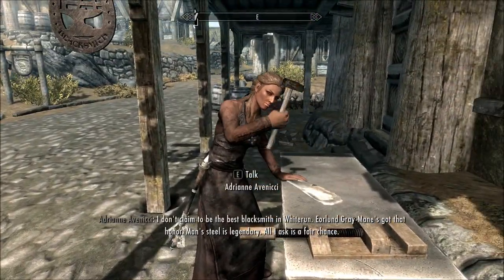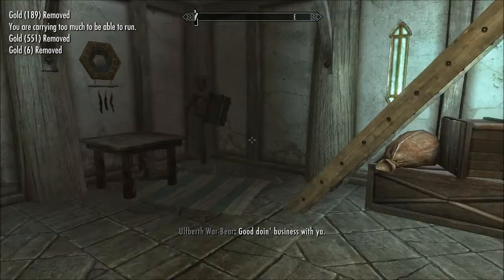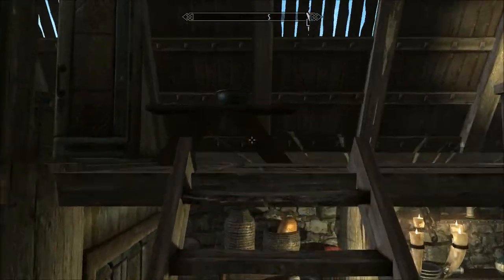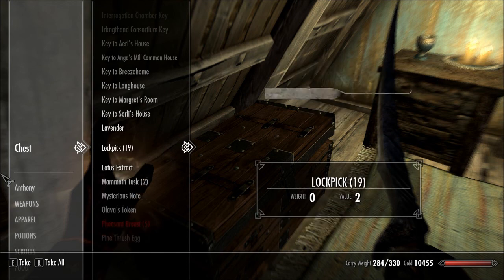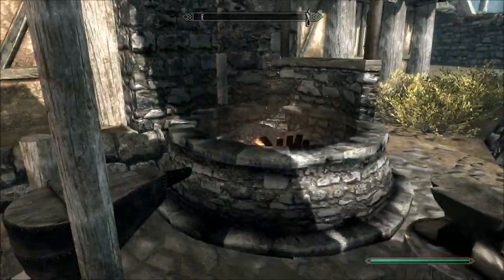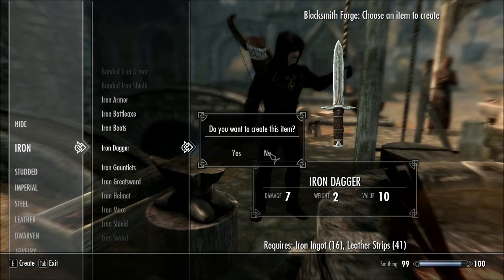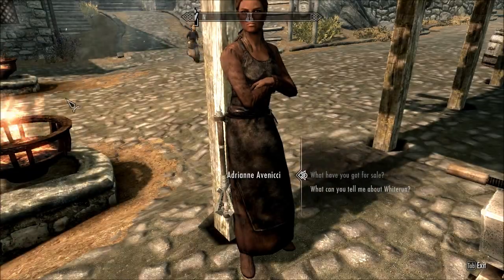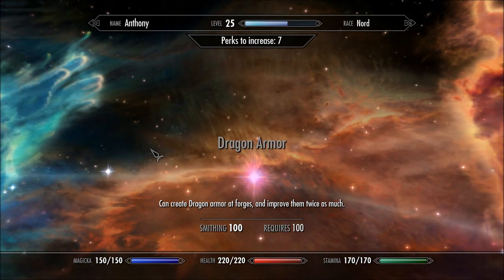Skyrim:How to get to lvl 100 smithing fast (EASY)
Hey guys its INT3NTii0nz back here and today we are playing Skyrim